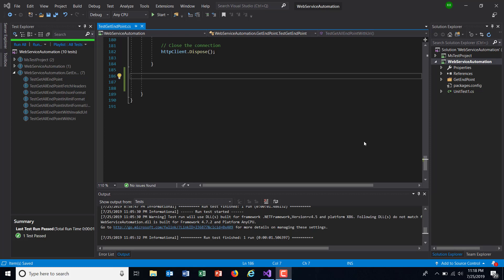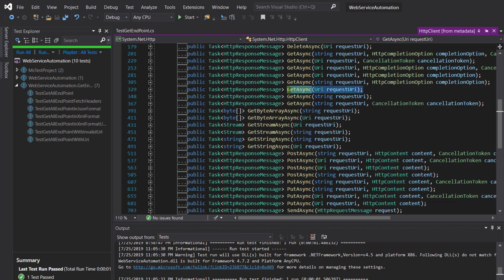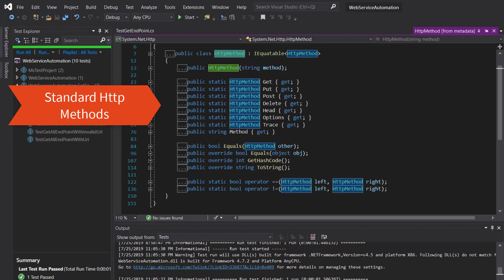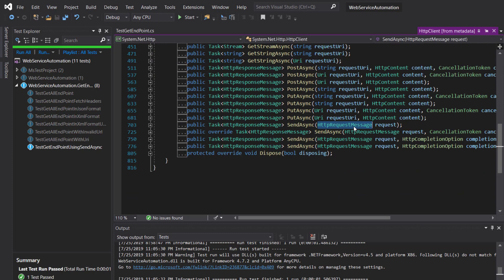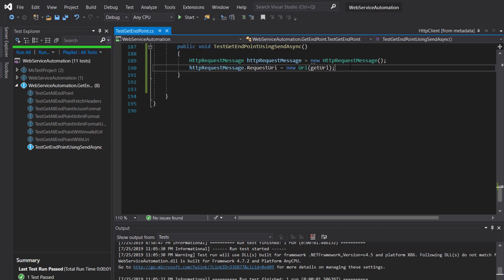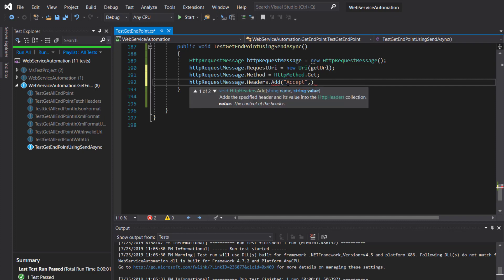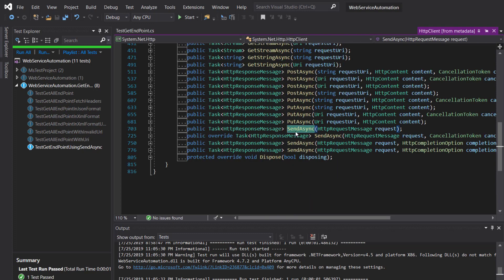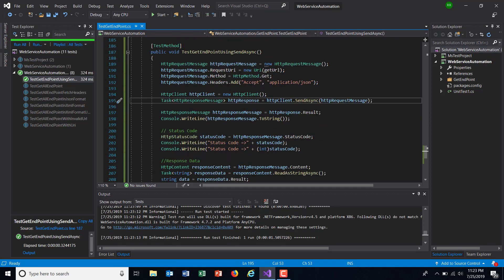11. C# || HttpClient || Get Request || Using SendAsync API.